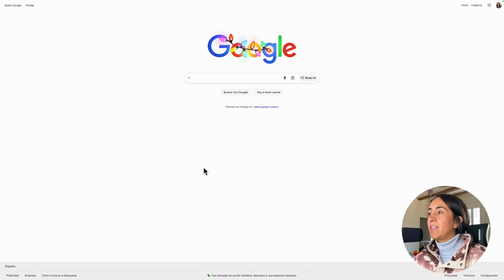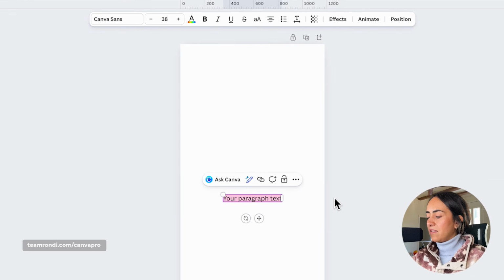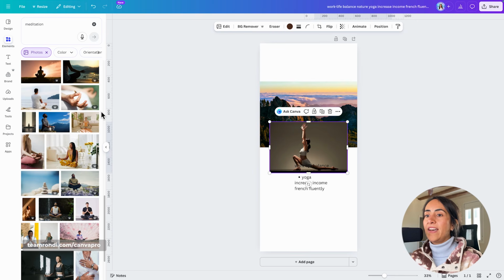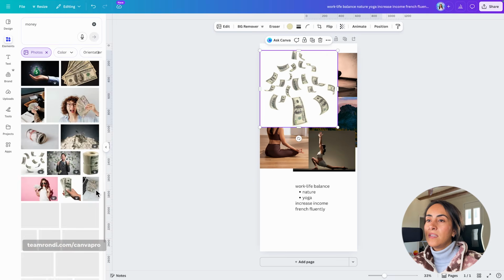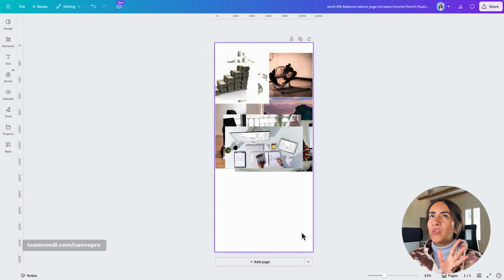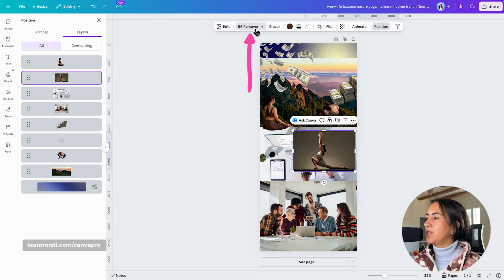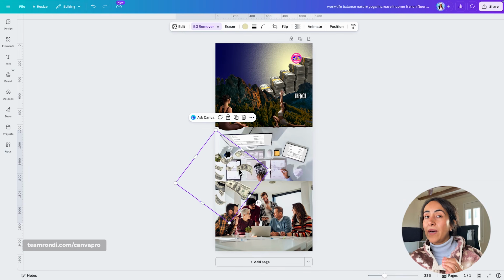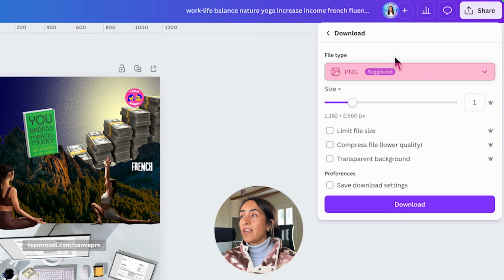Create a Vision Board That Actually Works + Freebie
In this video, I'm showing you how to design a digital vision board in Canva directly as a phone wallpaper, so you can see your goals every single day. I guide you through choosing the right dimensions for your own device, gathering visuals that truly reflect what you want, and arranging everything in a way that feels meaningful and exciting. I also share simple tricks that make the design process easier.

🕒 *VIDEO CHAPTERS*
00:00 Intro
01:12 Set your custom phone wallpaper size in Canva
03:08 Where to start when planning your vision board
04:38 Design your vision board step by step
15:49 Download your phone wallpaper